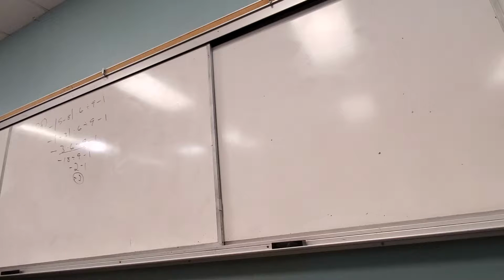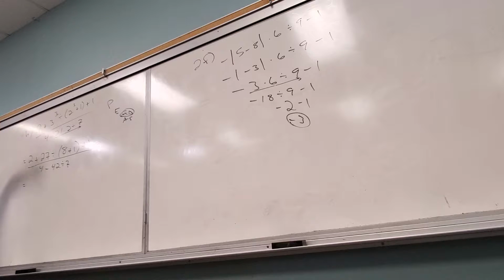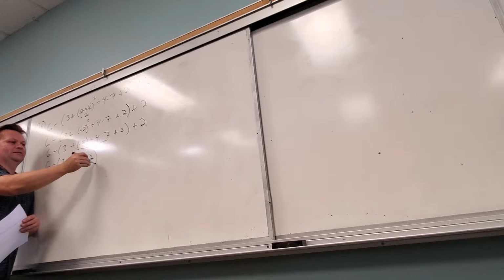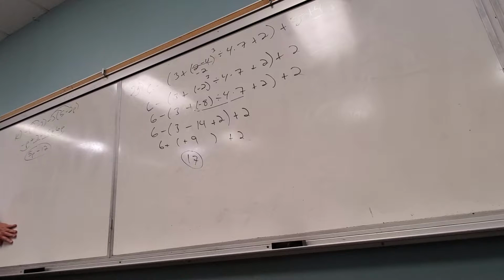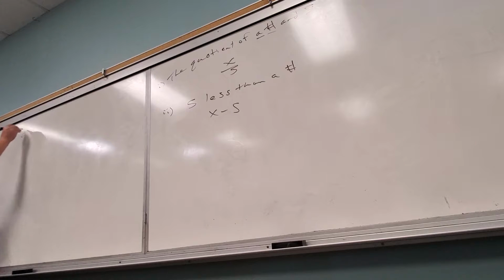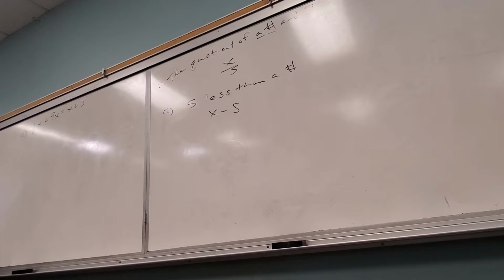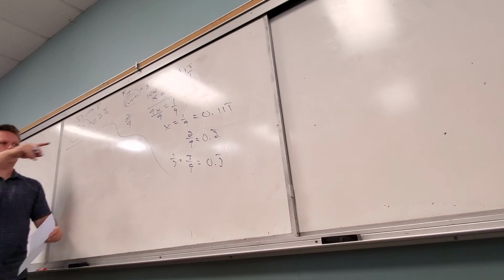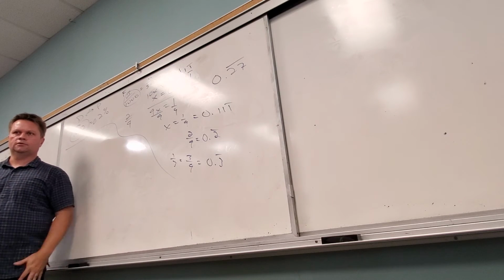Math 90, Aug 29 REVIEW FOR TEST 1, part 2